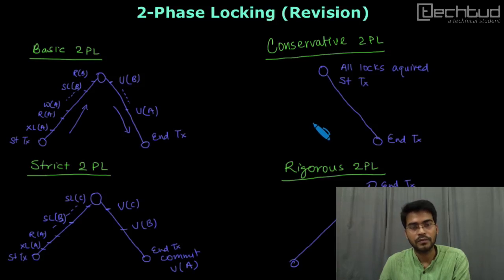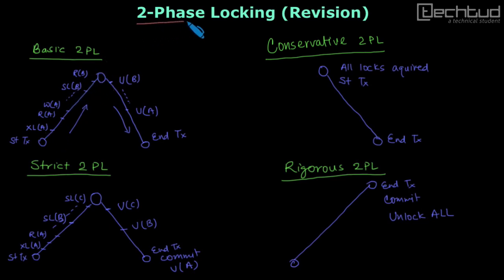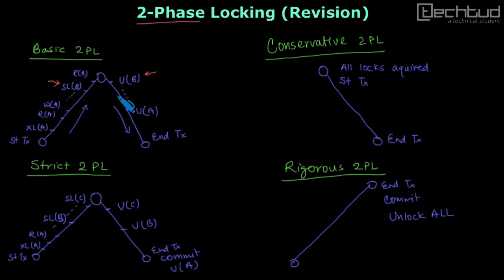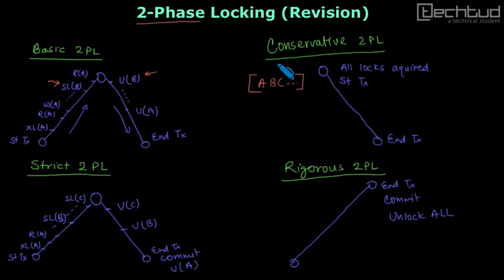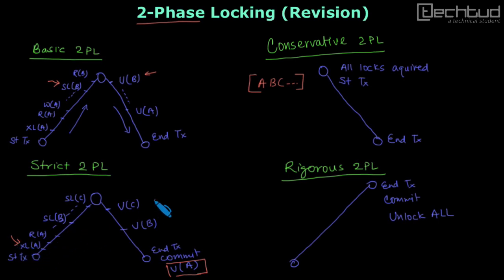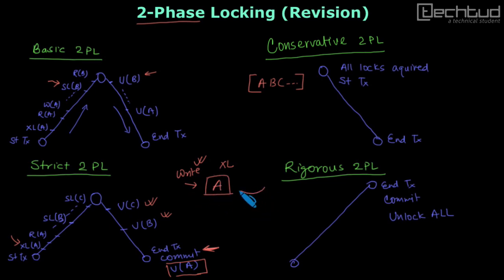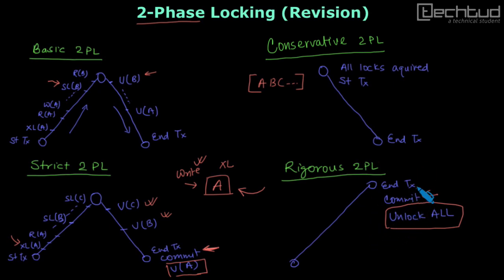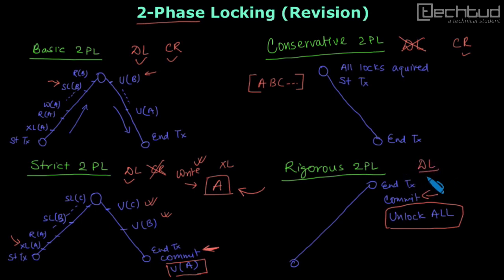Comparision of all 2-Phase Locking Protocols | Concurrency Control - DBMS